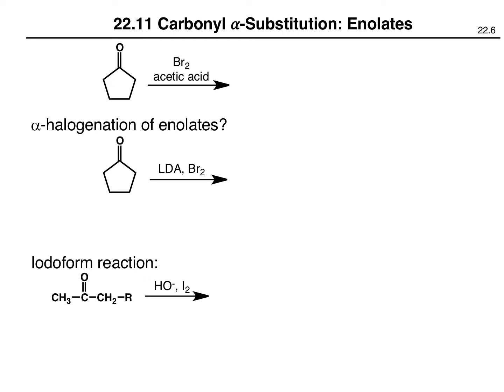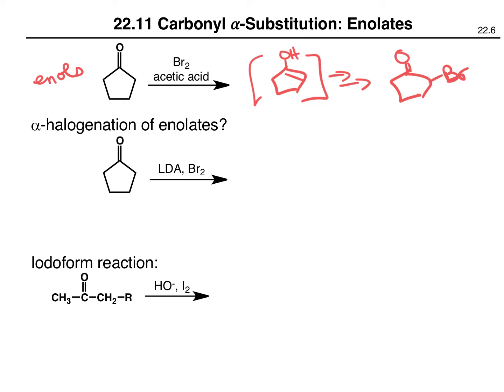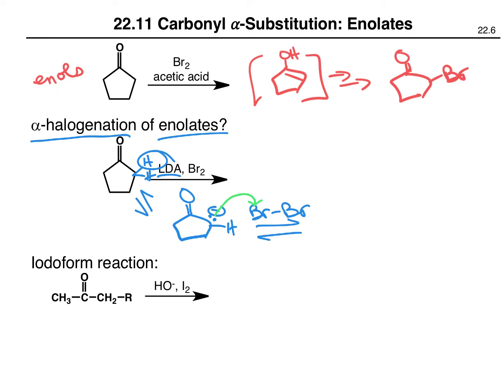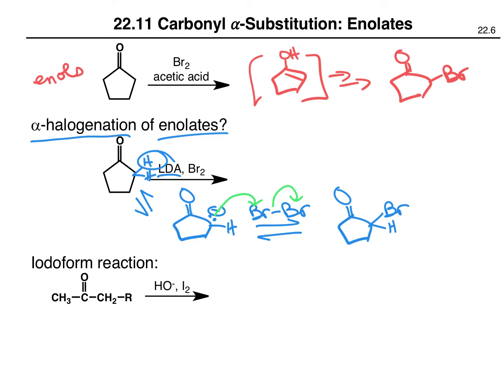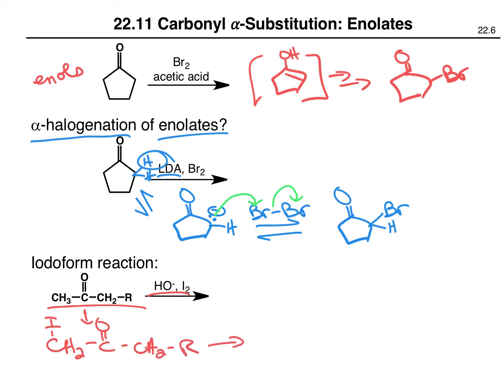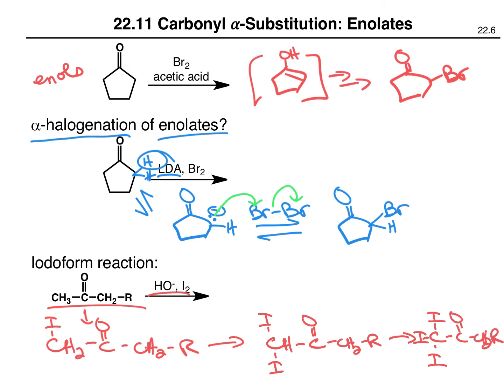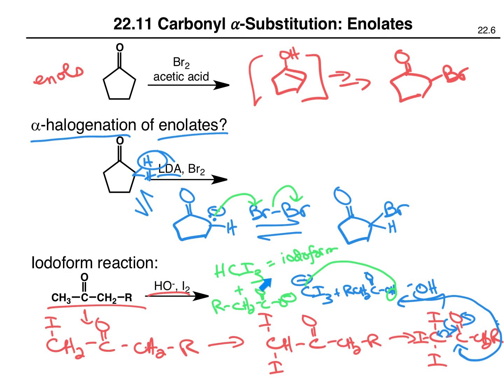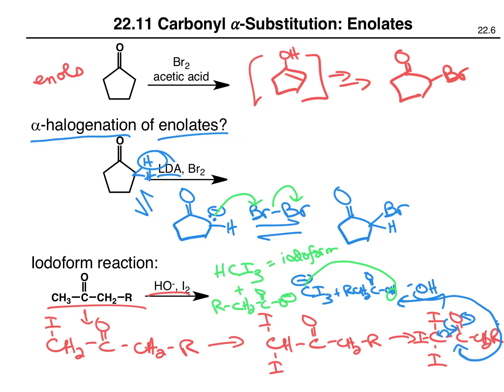Enolates-haloform rxn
Applications of enolates: alpha halogenation; the haloform rxn.